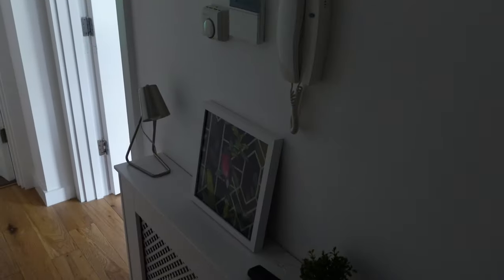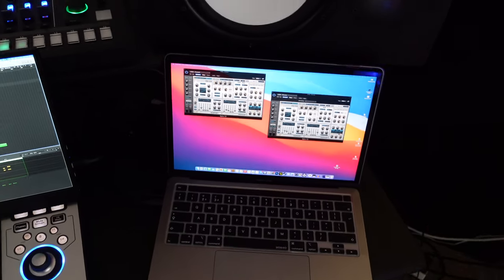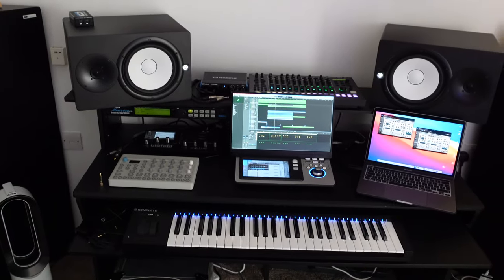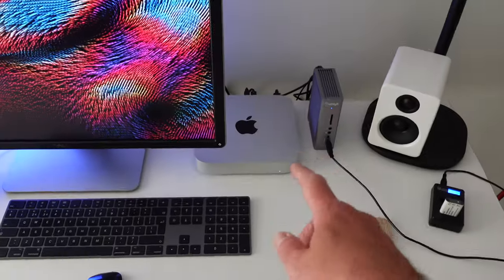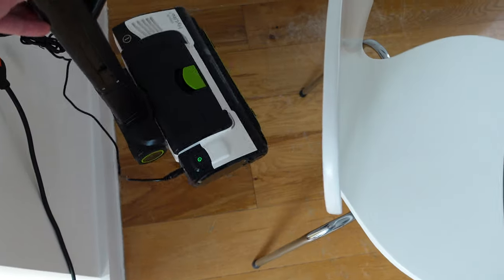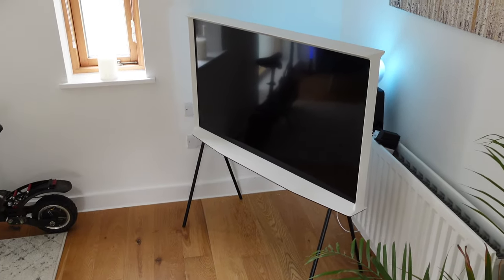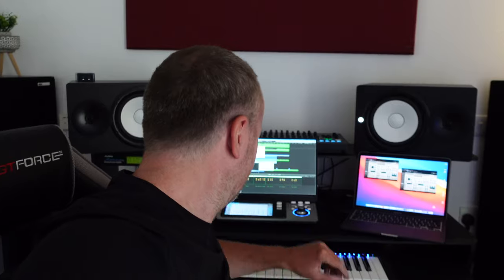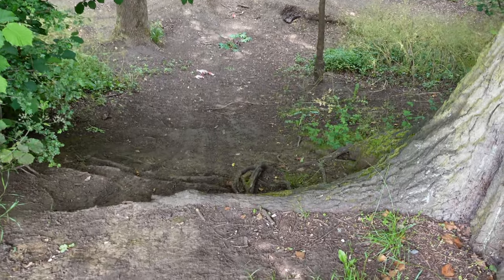NEW Studio, Apartment Tour!!!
12-24V 5 Port USB Power Supply